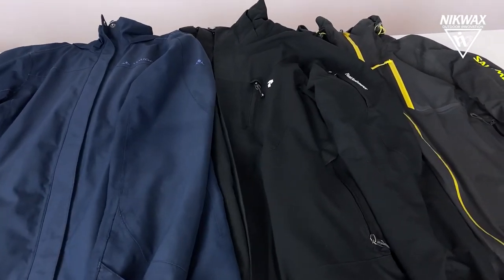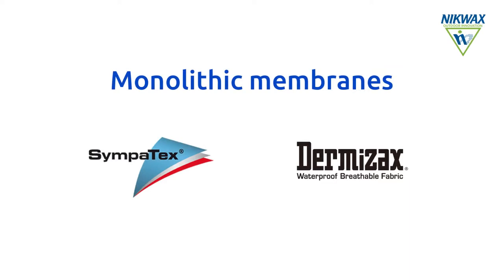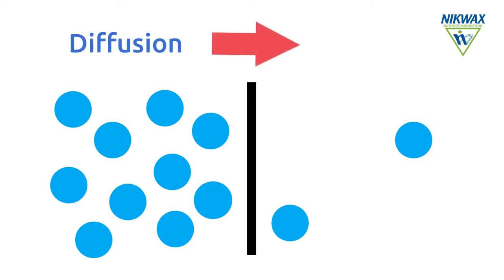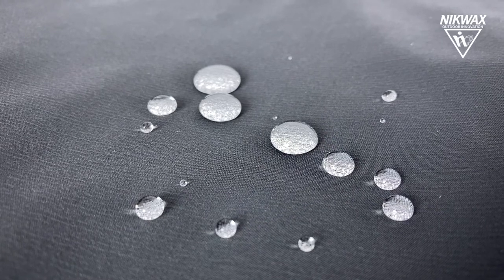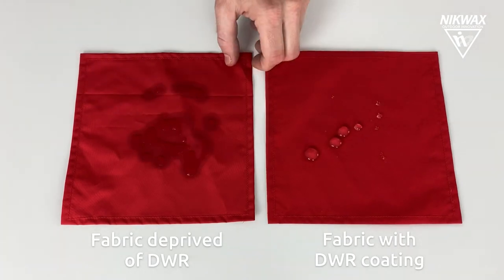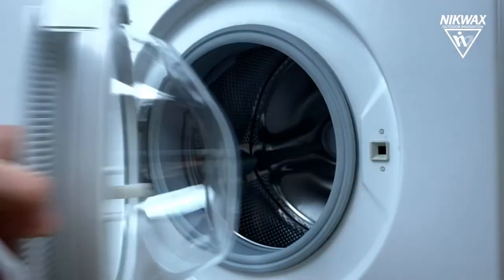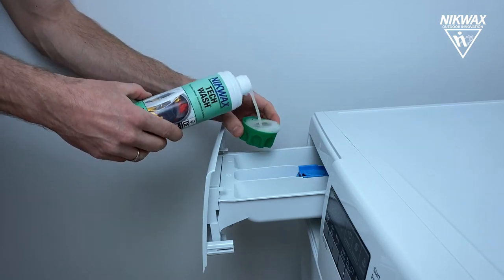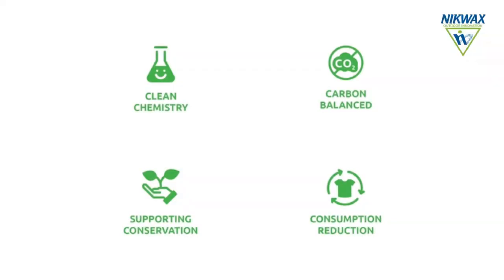Why is Breathability Important in Wet Weather Gear?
Have you ever wondered why you're wearing your waterproof clothing or footwear and still getting wet on the inside? It's all about breathability.

Learn more about why properly cleaning and re-waterproofing helps maintain breathability and therefore comfort in outdoor gear.